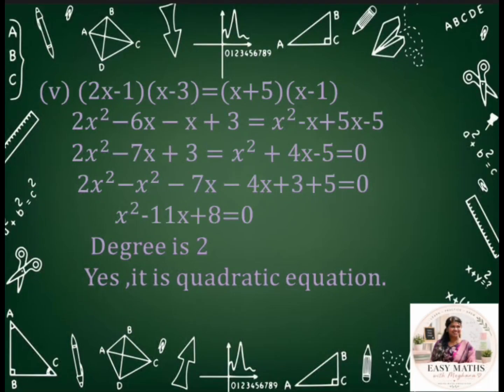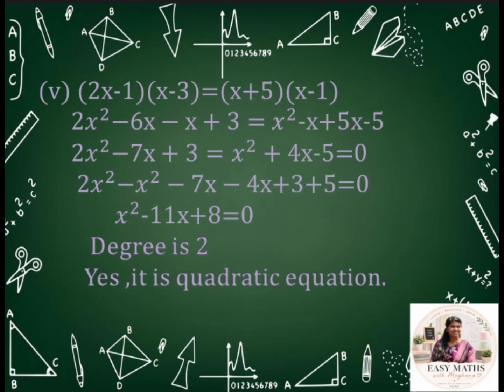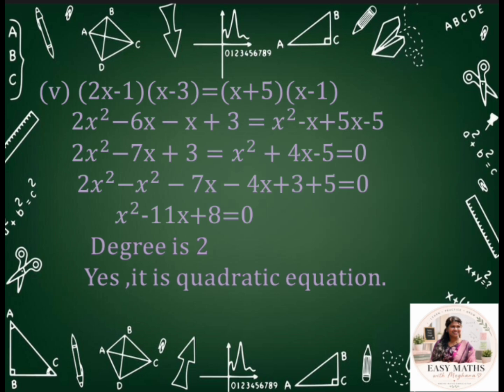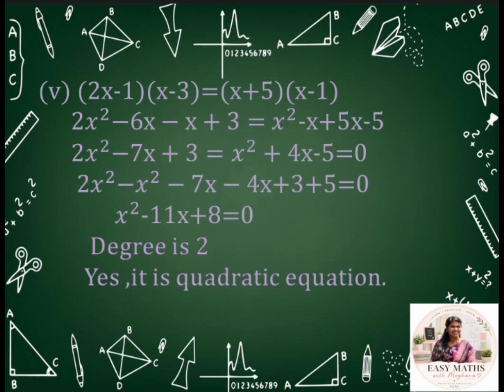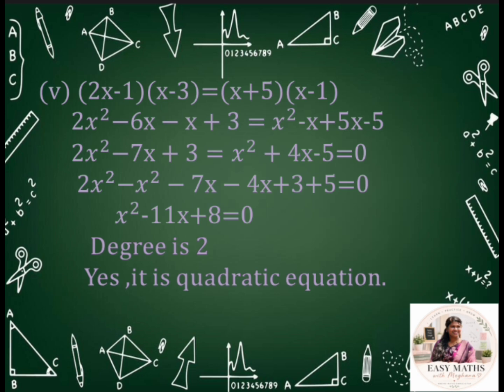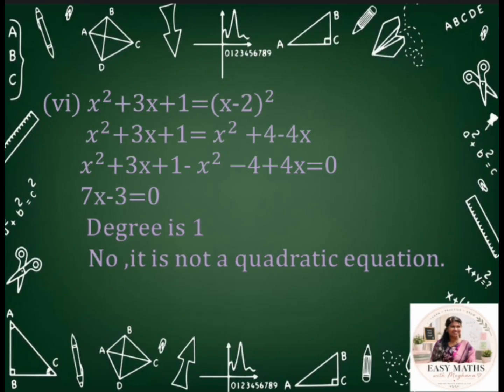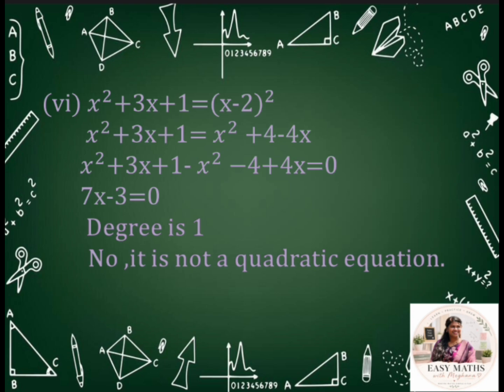Exercise 4.1 1) v and vi problems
📚 Class 10 Maths | Quadratic Equations Exercise 4.1 | Problems 1, 5 & 6 | Easy Explanation

In this video, I explain Exercise 4.1 of Chapter 4 – Quadratic Equations from Class 10 Mathematics. We solve Problem 1, Problem 5, and Problem 6 step-by-step using simple methods and clear explanations.

✅ Exercise 4.1
✅ Questions 1, 5 & 6
✅ Easy and Exam-Oriented Explanation